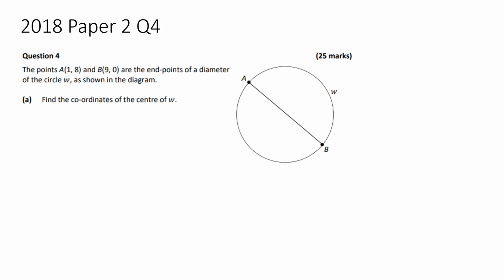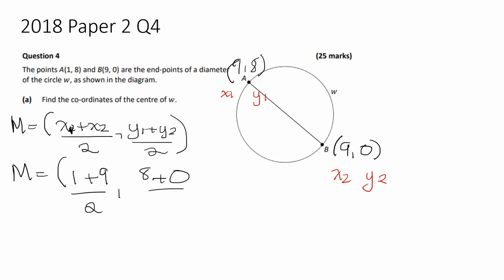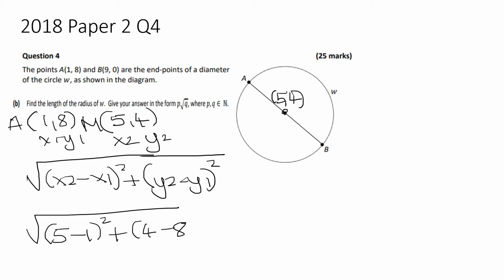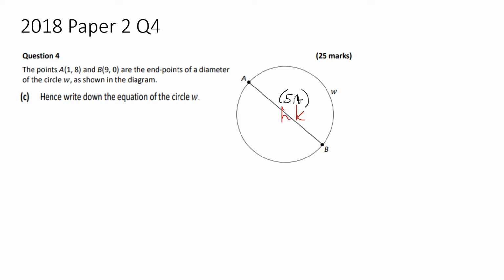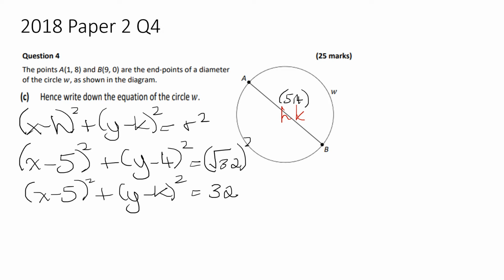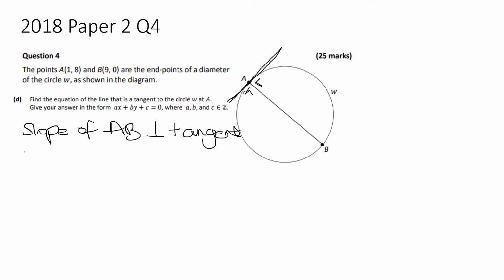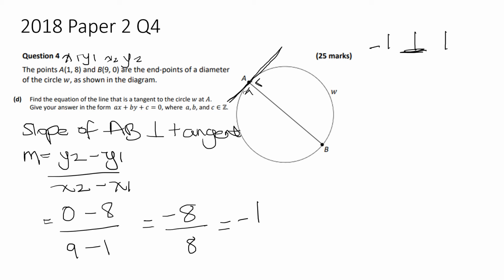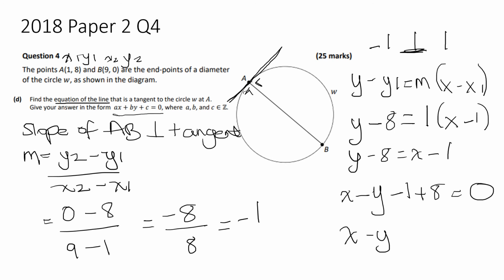2018 Paper 2 Q4 LCOL